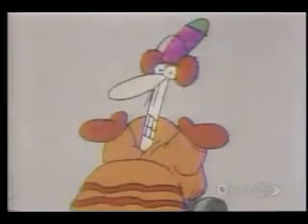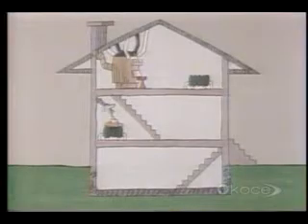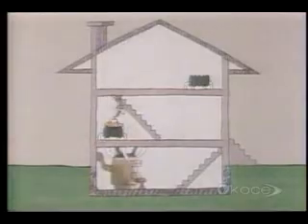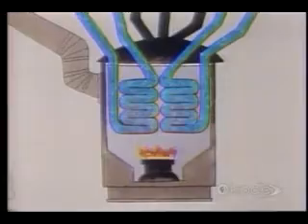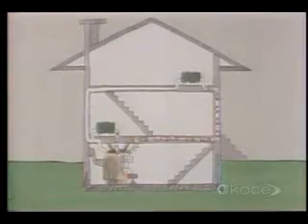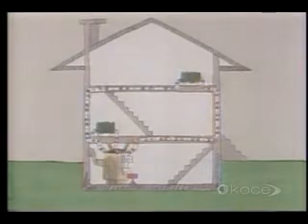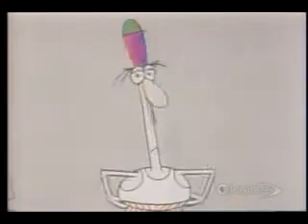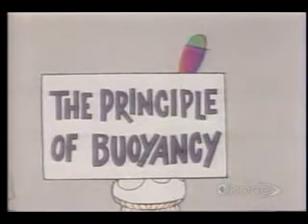Eureka! Episode 27 - Convection